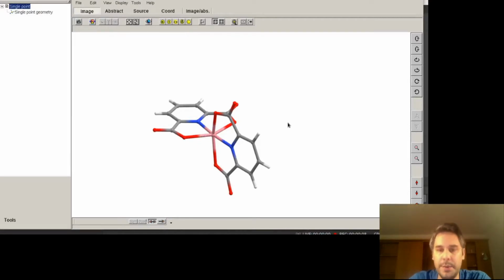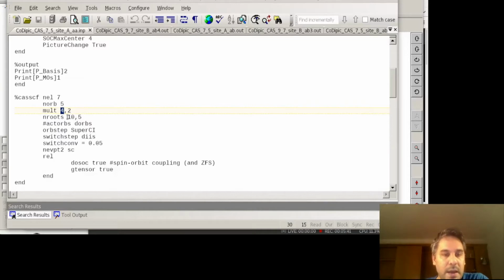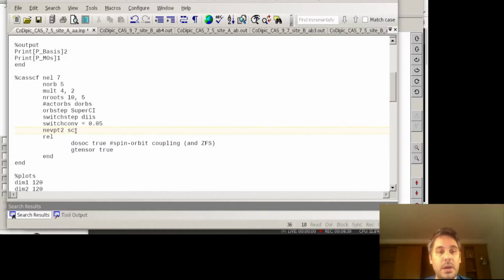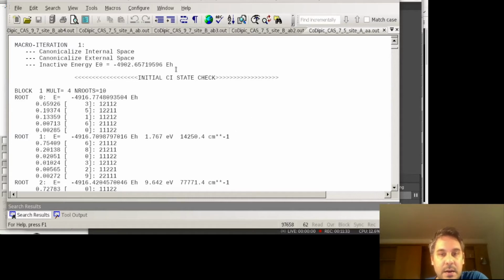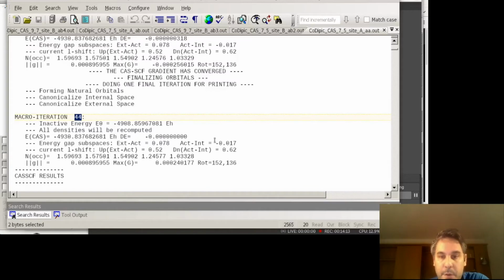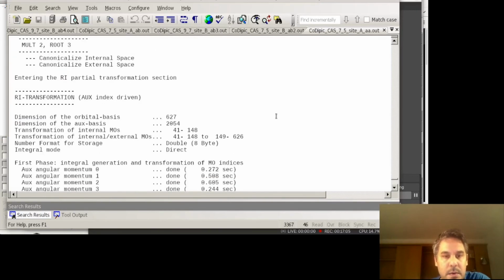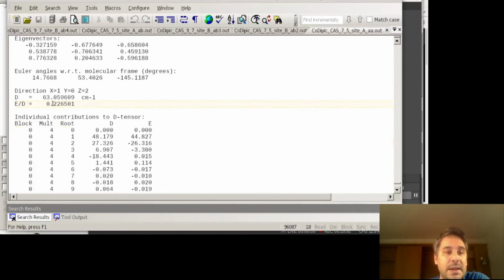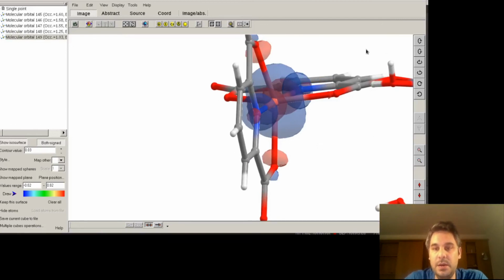How to CASSCF, tutorial with ORCA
In this video I show how to submit a CASSCF calculation with ORCA on a high-spin Co(II) complex, and talk about some of the information that the CASSCF calculation gives.